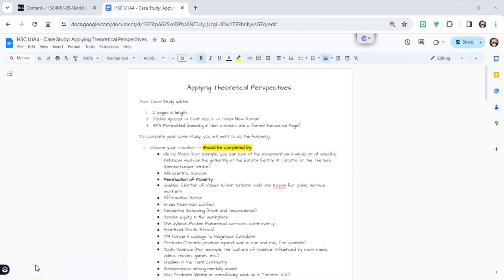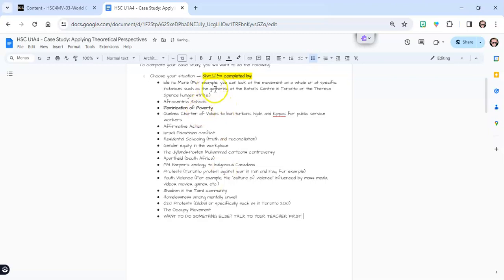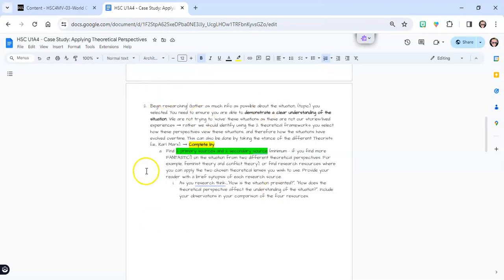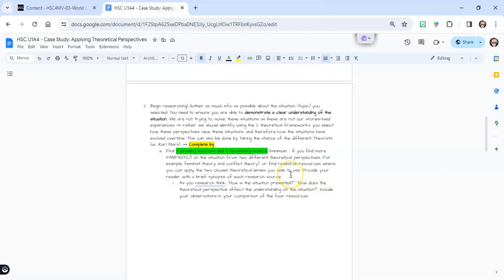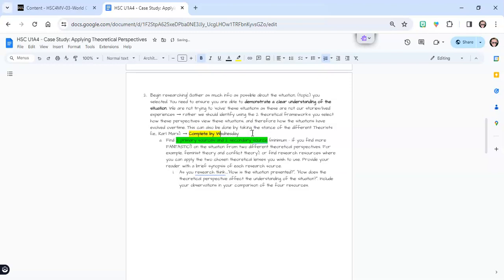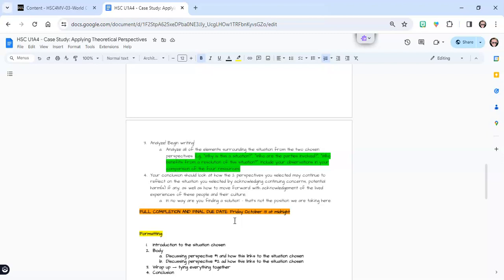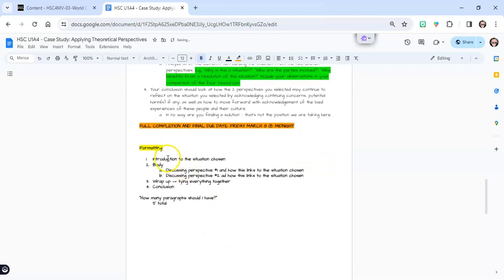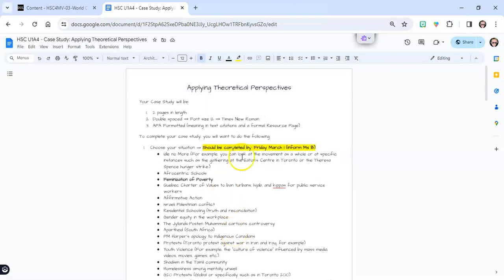Feb 28 World Cultures Case Study